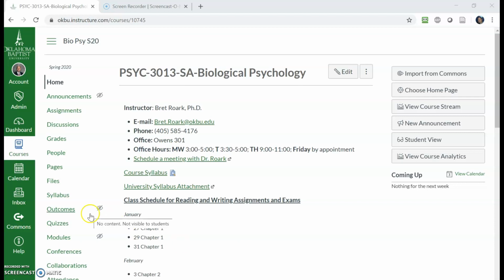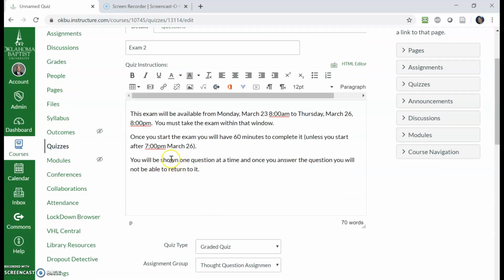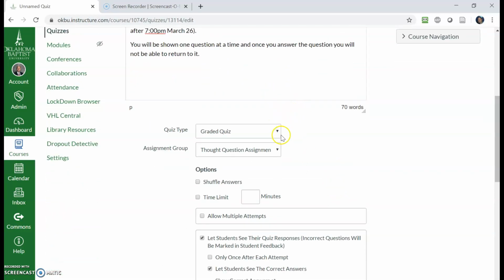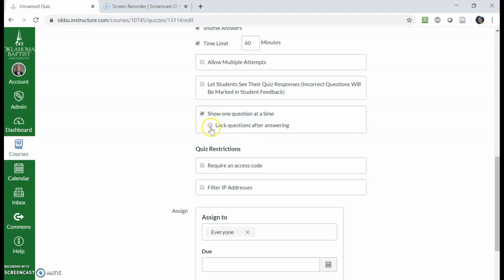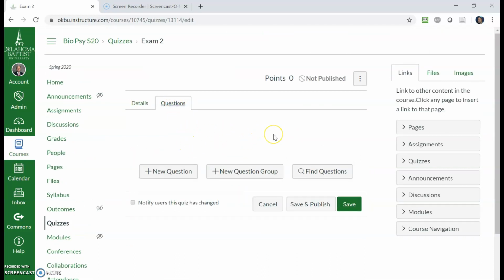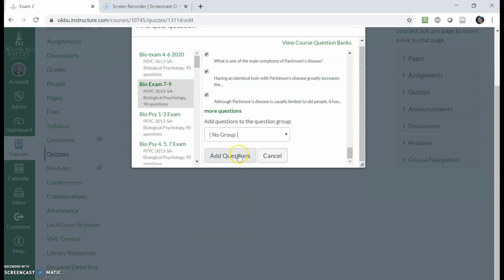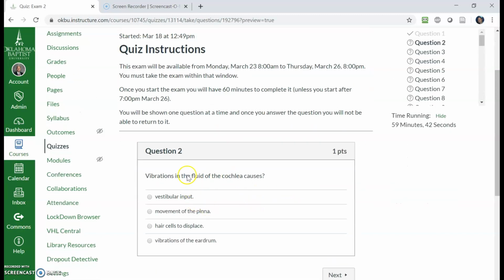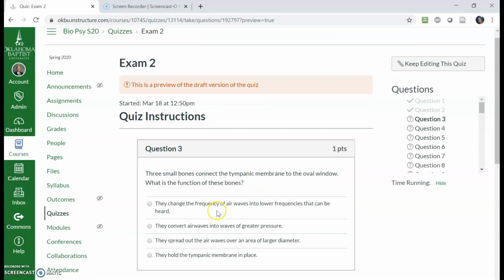Creating Canvas tests part 1 - Basic setting and adding questions